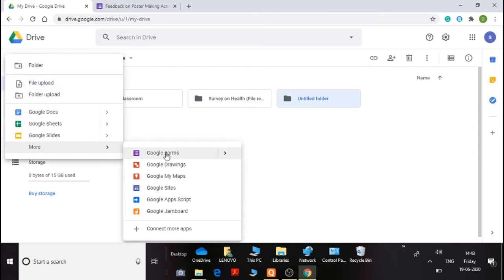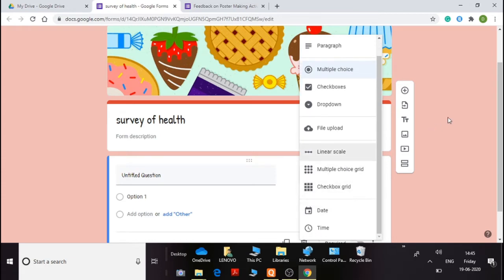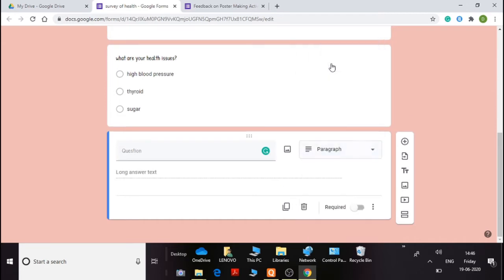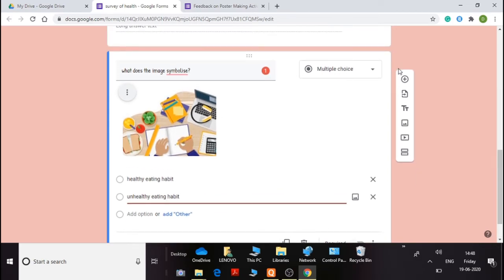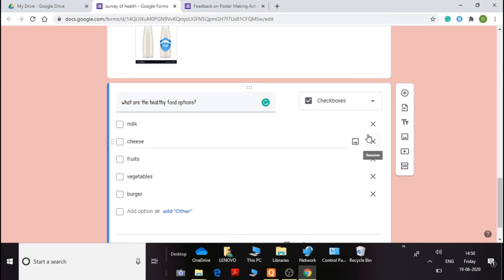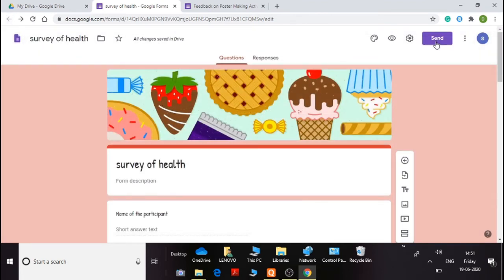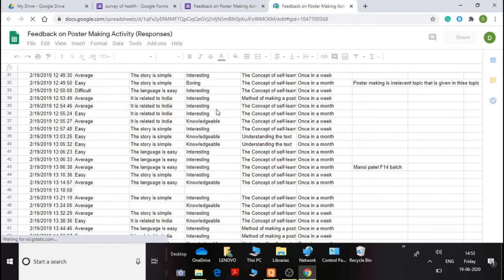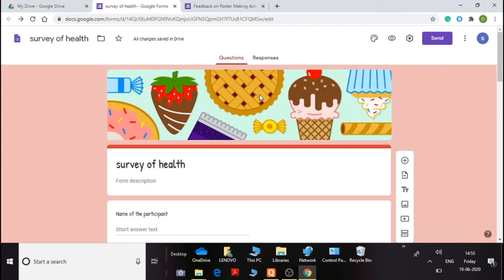Want to know how to create a Google form? (in simple language)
in this era Teachers, Researchers, and Students and found updating themselves constantly! so grab this opportunity to learn the basics of creating google forms. they can be used for surveys, evaluations, and assignments. So what are you waiting for? Explore my friends!!